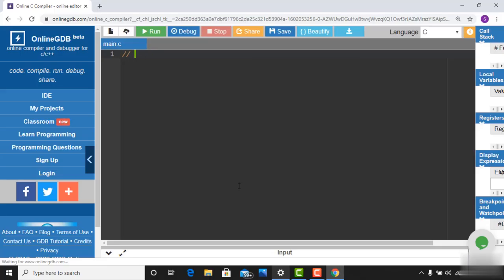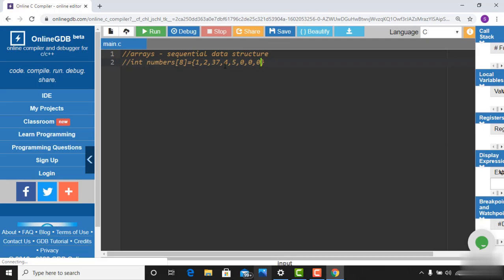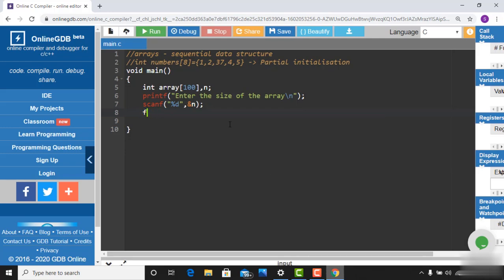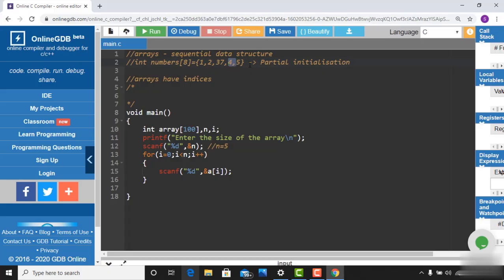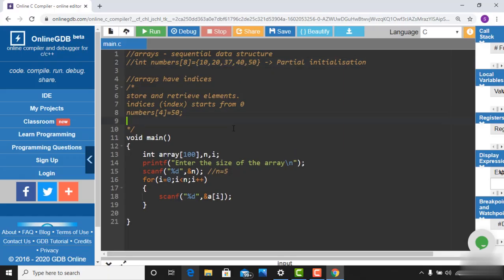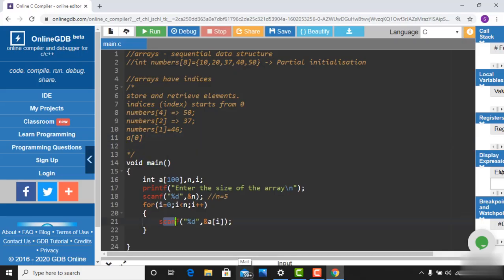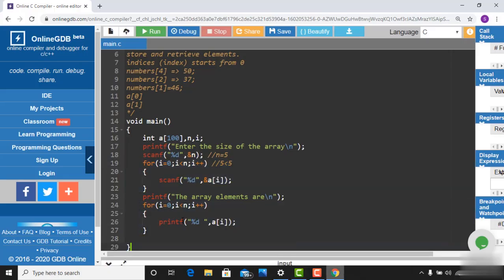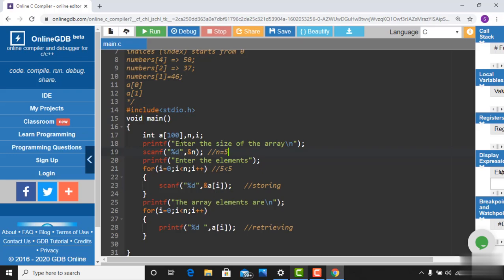9 Storing and retrieving in an array